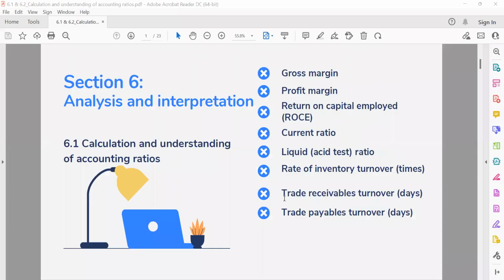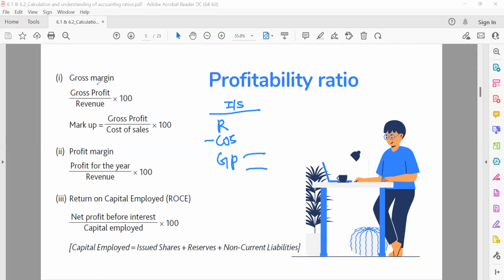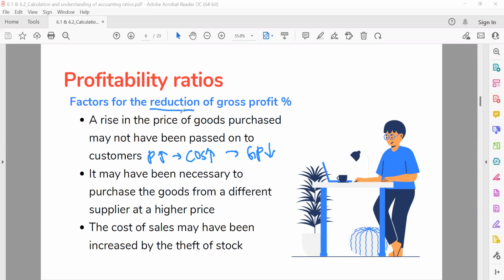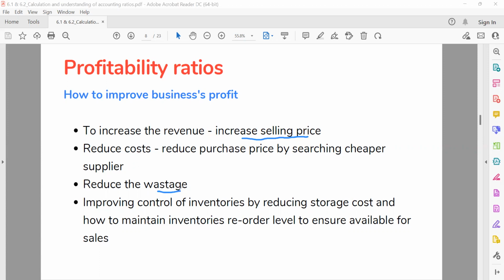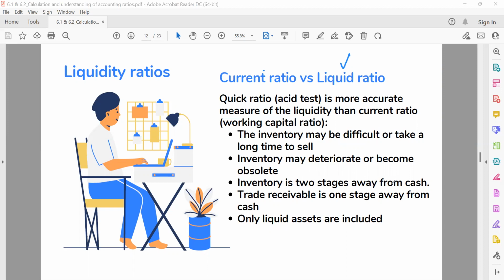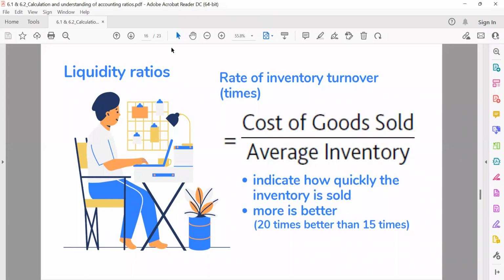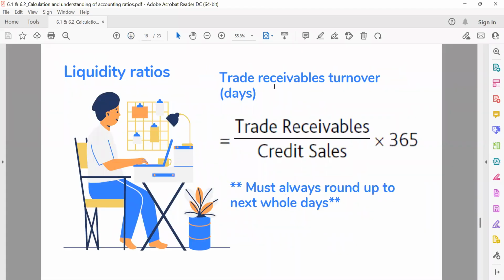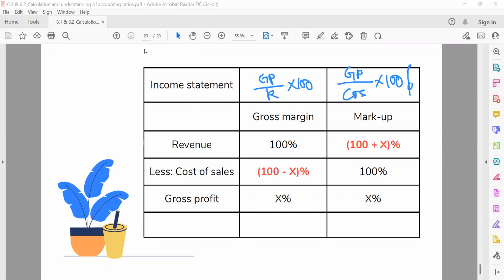6 1 & 6 2 Intepretation & Analysis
Exam Oct'24